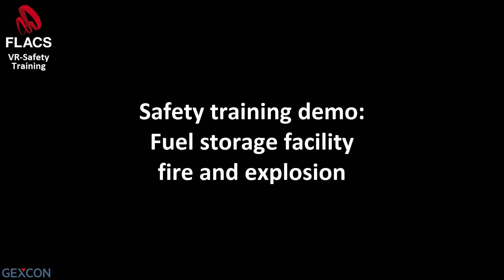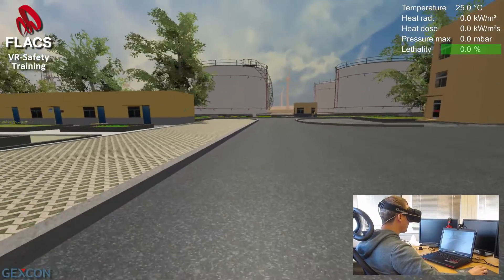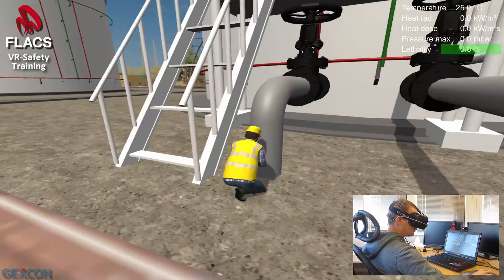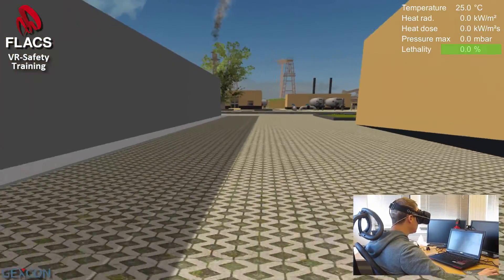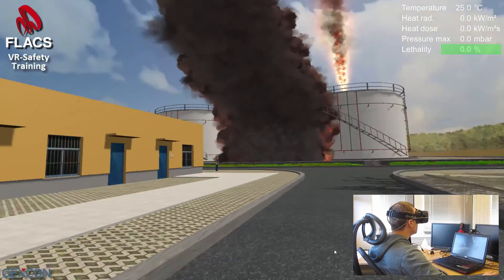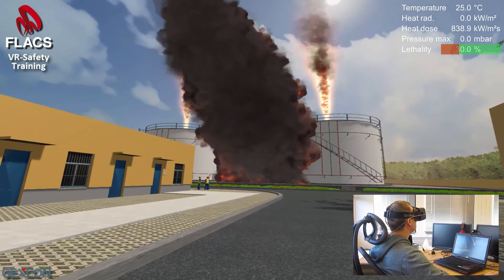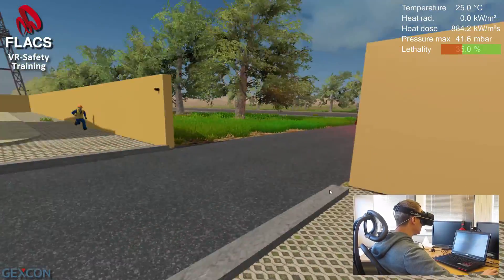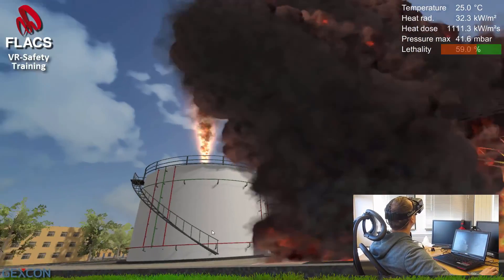FLACS VR-Safety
A virtual reality safety training simulator which uses CFD simulations from FLACS to display temperature, radiation, dosage, lethality, and pressure.

The hardware is a Oculus DK2 head mounted display and the Leap Motion controller.